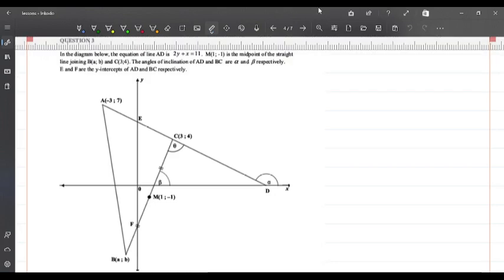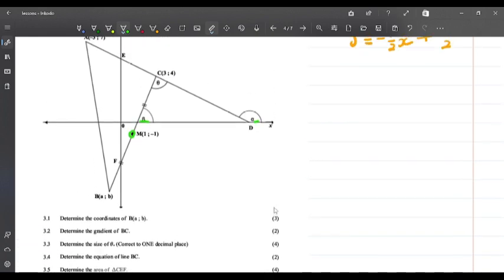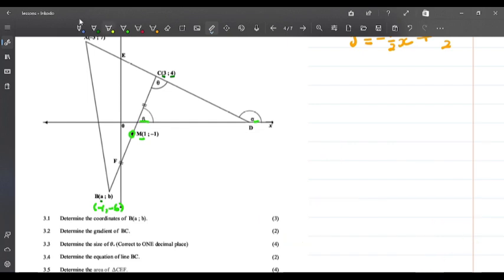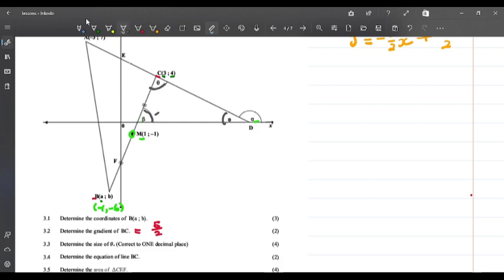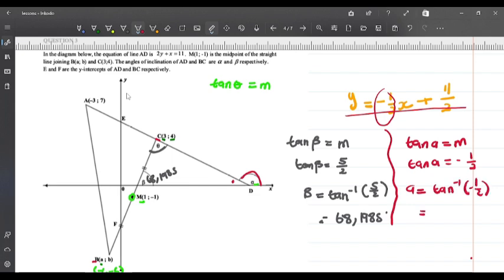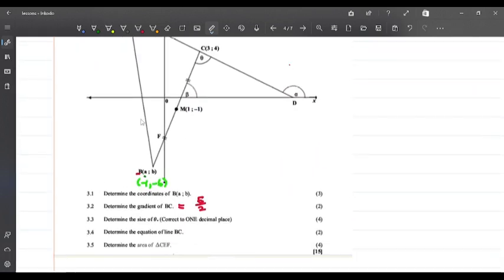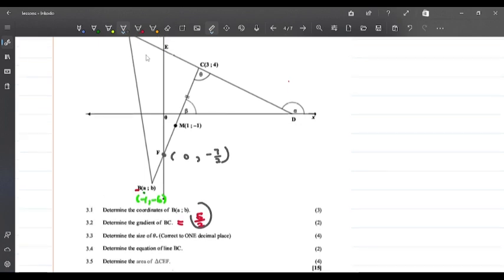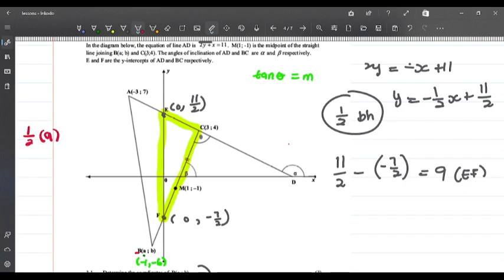Grade 12 Maths | Analytical Geometry Exam Question| May- June Exam 2024 (Gauteng)